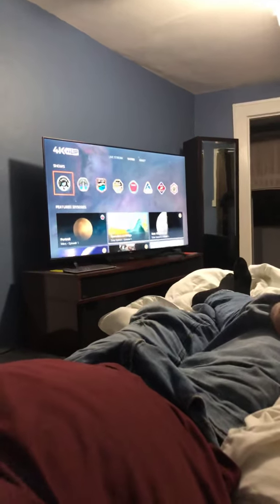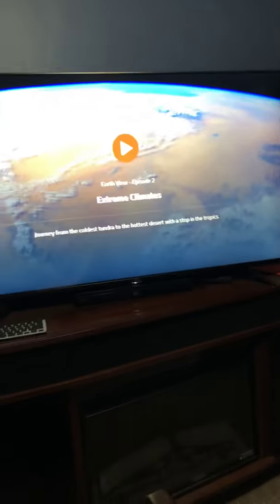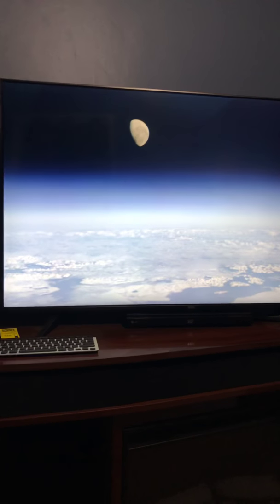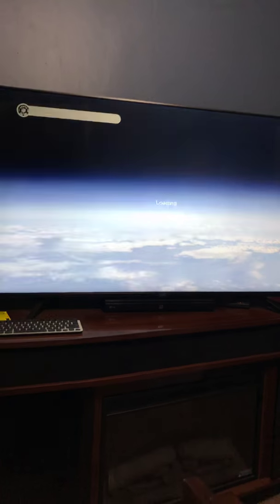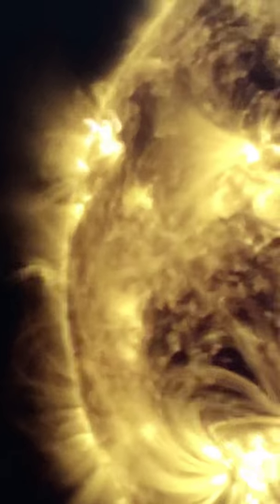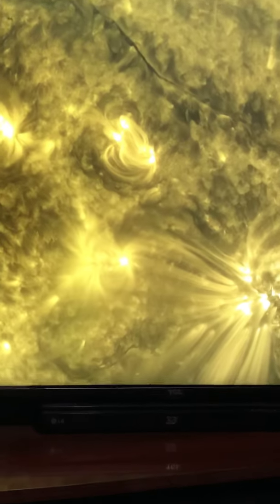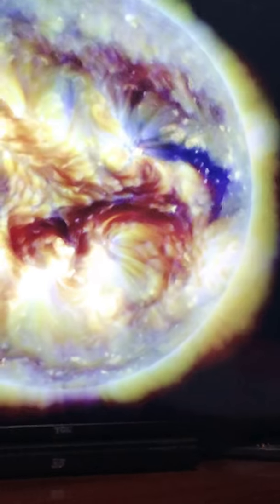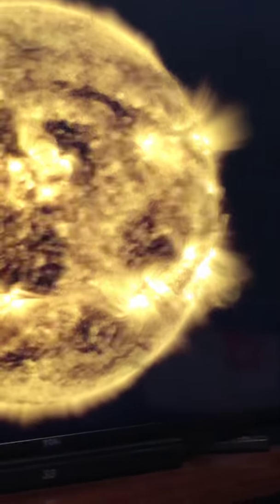Our earth and the sun